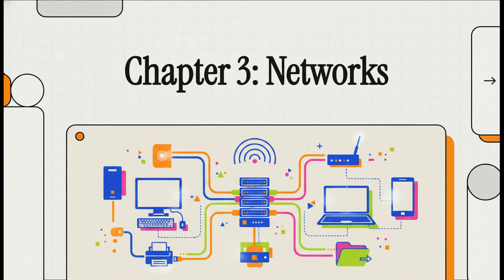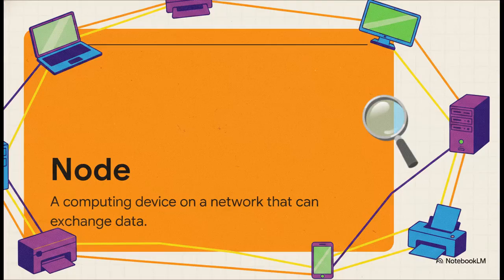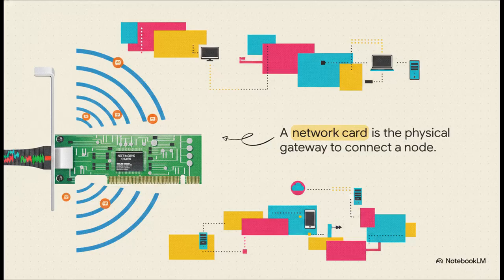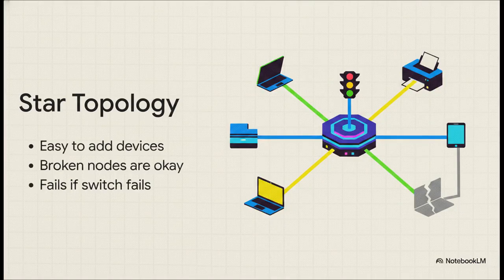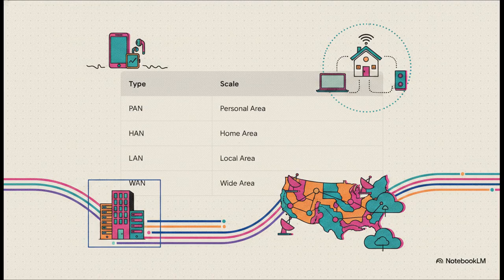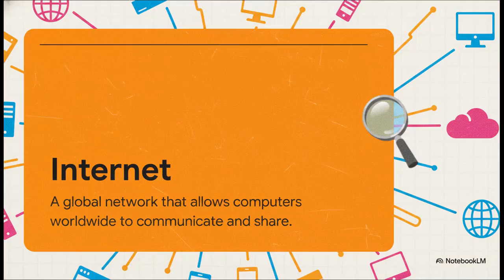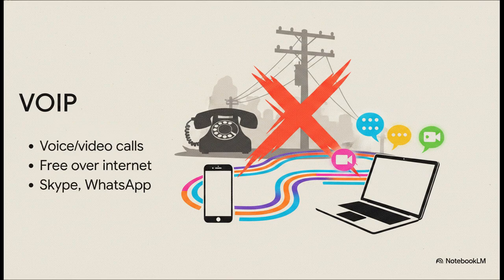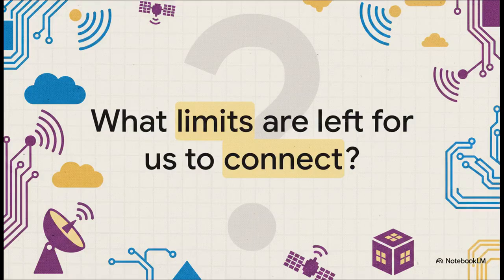Networks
PAT
Information technology
Delphi programming
Delphi Coding
Grade 10
Grade 11
Grade 12
Delphi tutorials
Delphi Tips
Delphi Tricks
Learn Delphi
Delphi walkthroughs